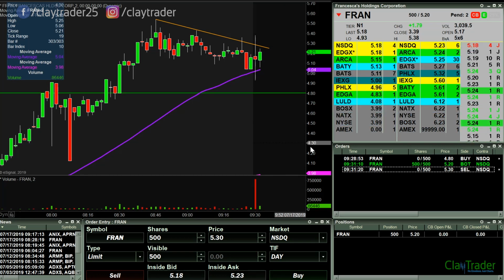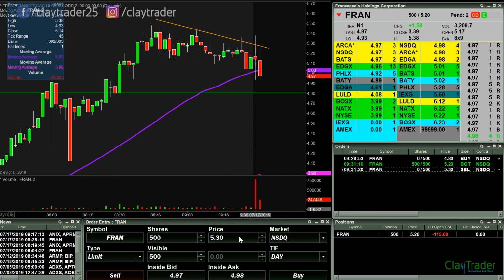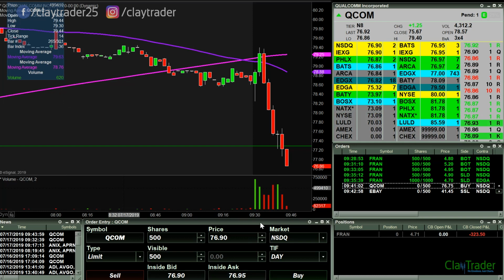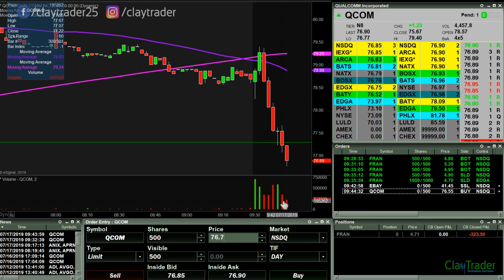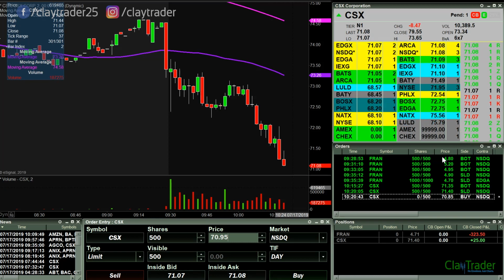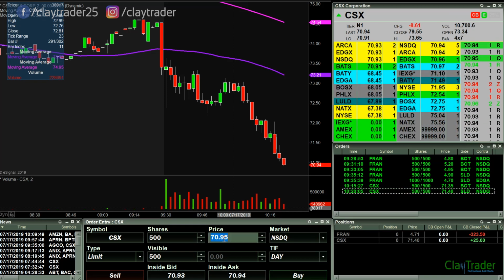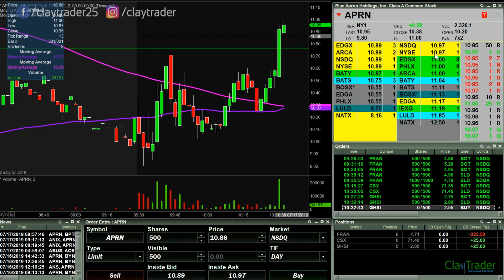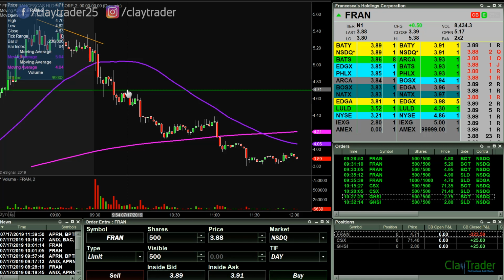Why Managing Risk Matters | Live Day Trading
It's never fun to lose money as a trader in the stock market, but it happens. I needed to follow the rules of my strategy and take a loss; however, as you'll see it turned out be a very nice loss. Things could have gotten much worse had I not been disciplined. $FRAN $SPY $AAPL $FB $TSLA $AMZN $CRON $CGC $ACB $BA